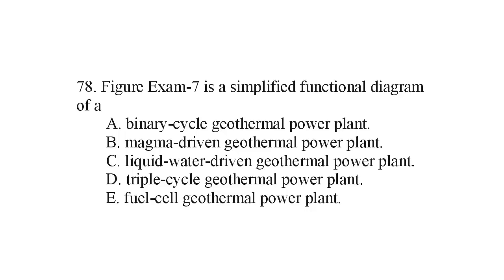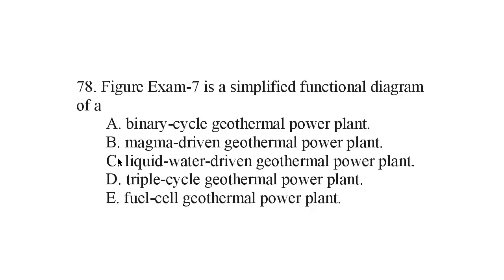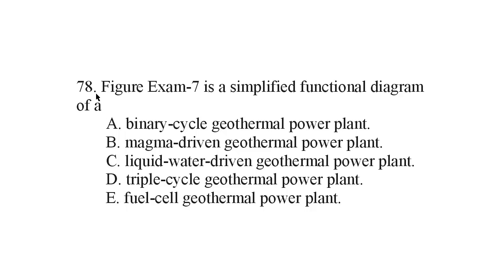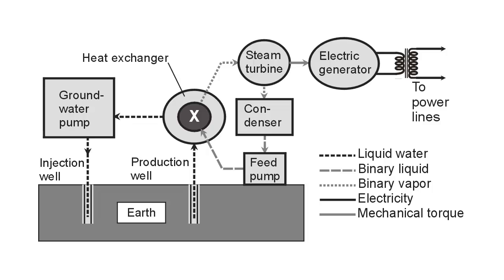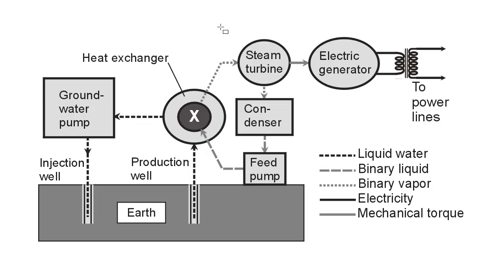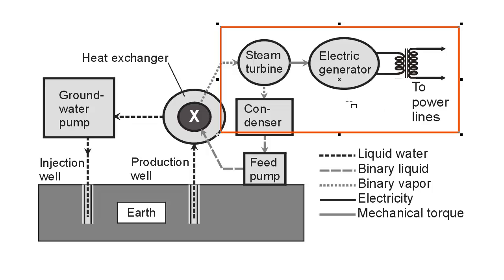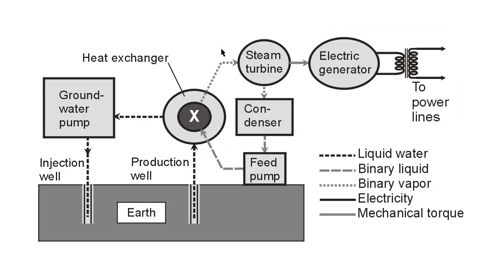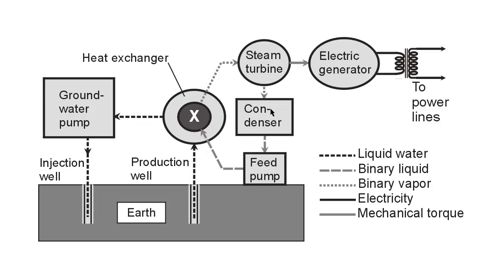Alternative Energy Exam Q 78